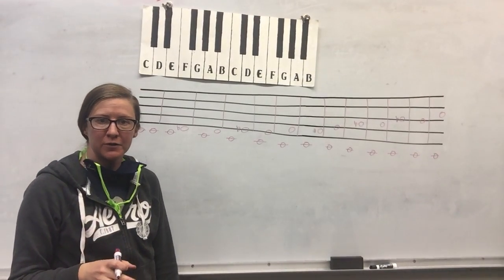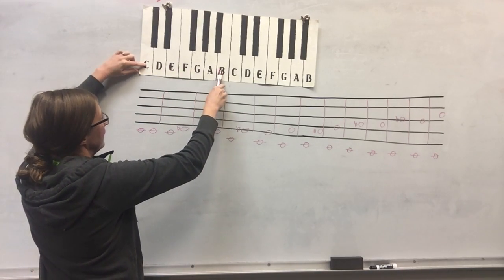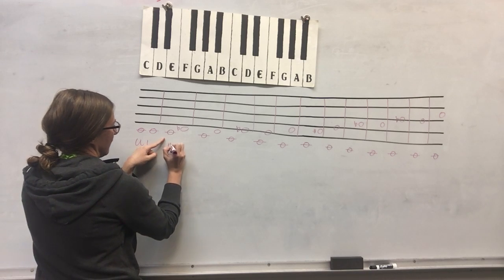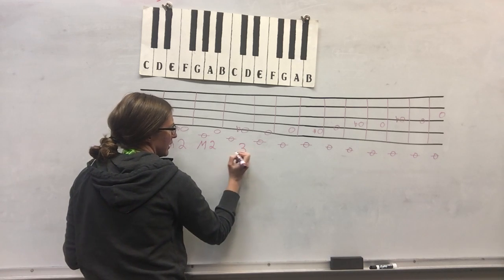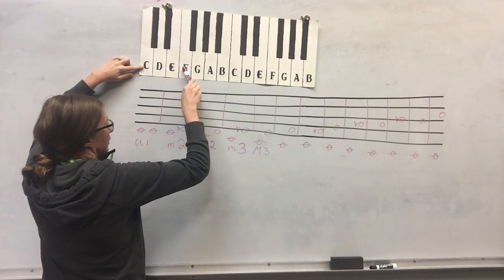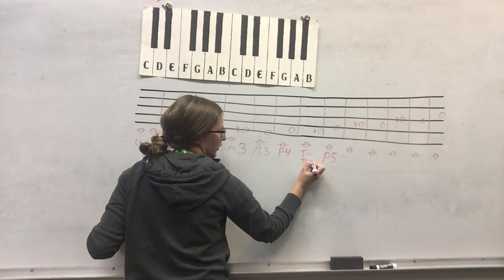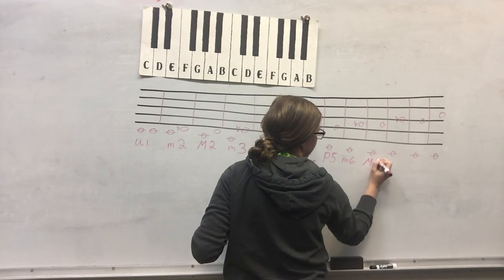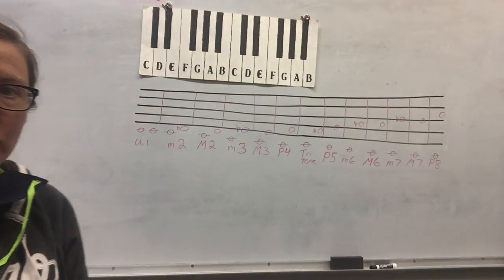Intervals M,m,P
Major, Perfect and minor Intervals
P1, m2, M2, m3, M3, P4, P5, m6, M6, m7, M7, P8